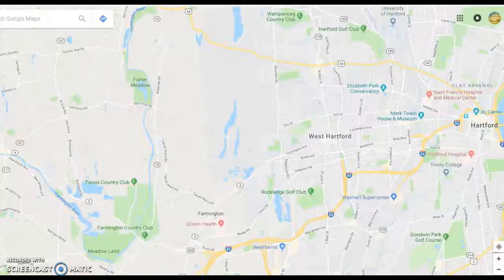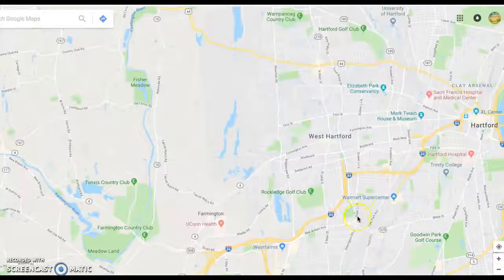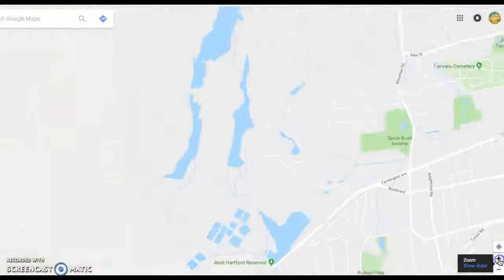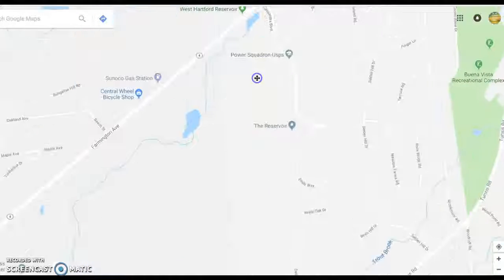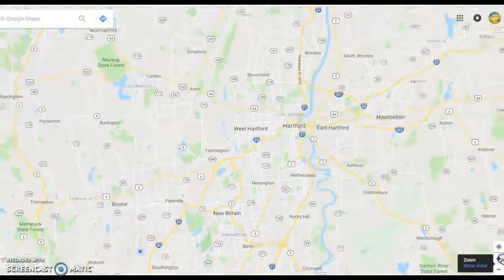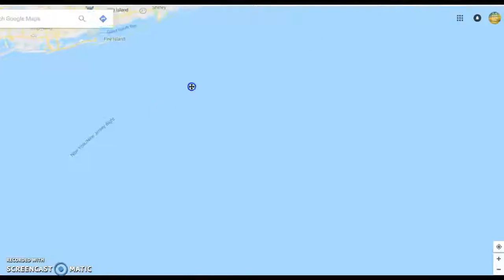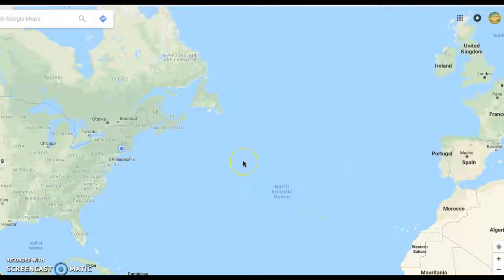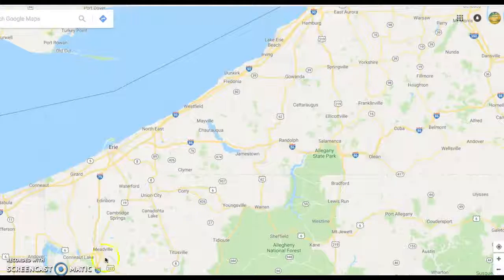CCSU Bodies of Water on a Map